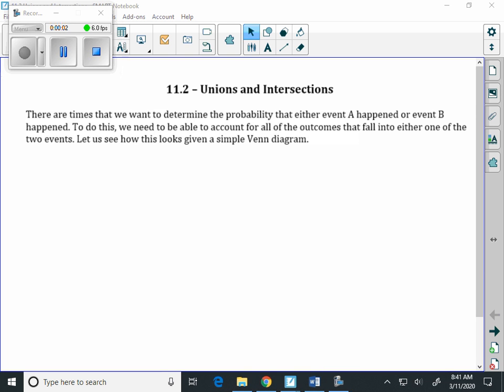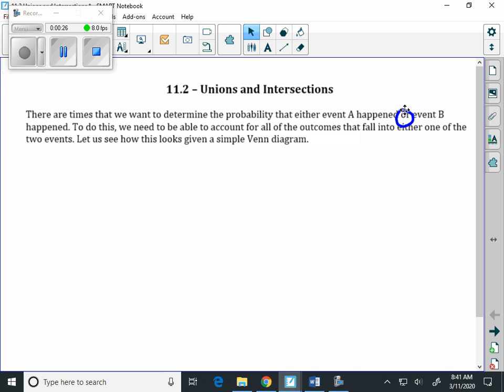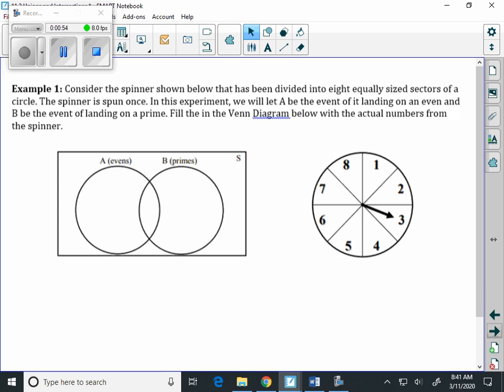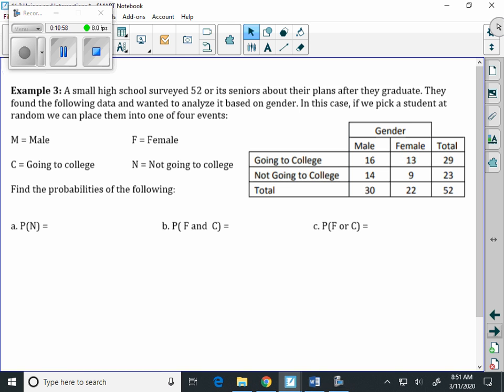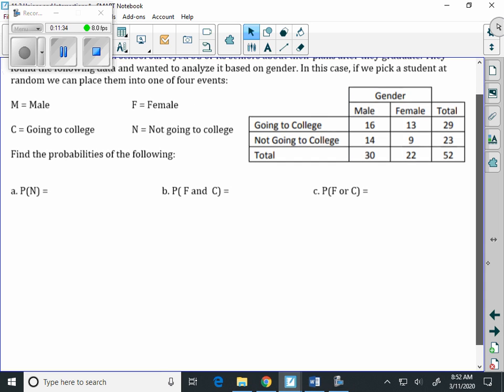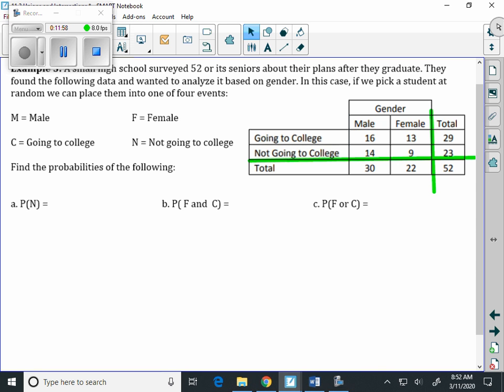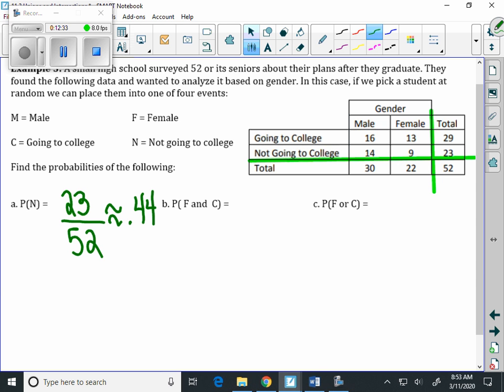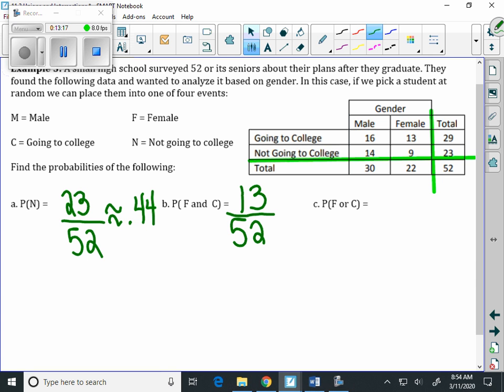geo notes union and intersection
Unions and Intersections